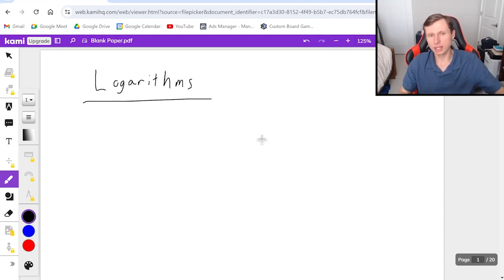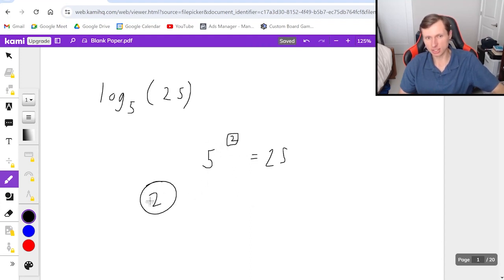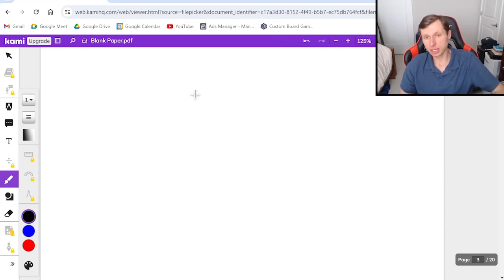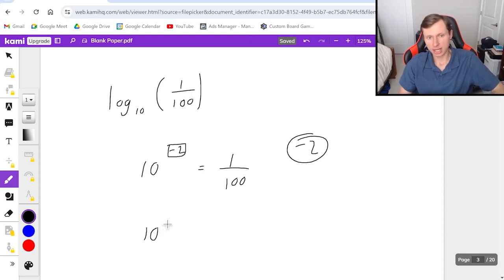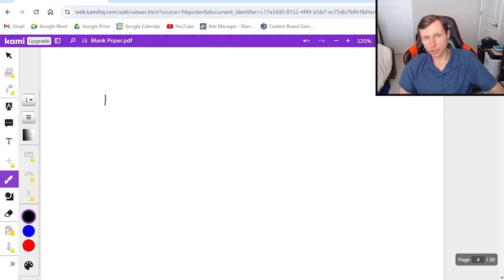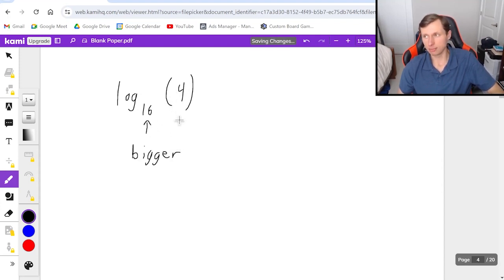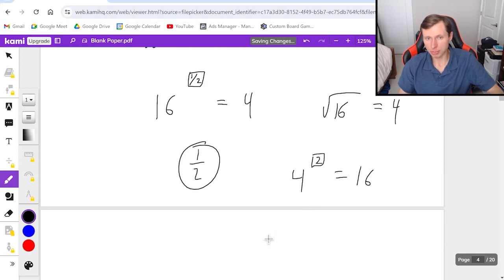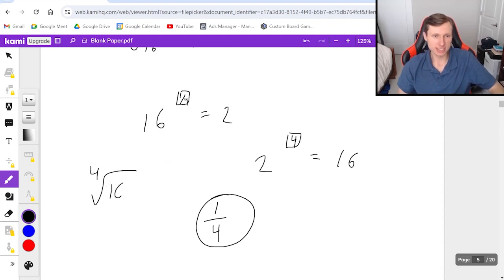How to Evaluate Logs (Logarithms)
Explanation and examples of how to evaluate and solve logs (logarithms).